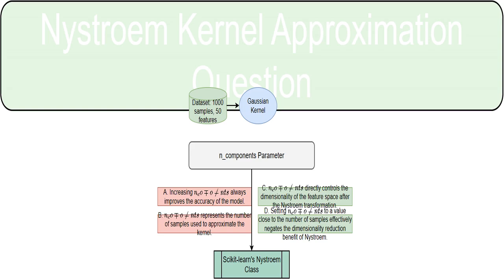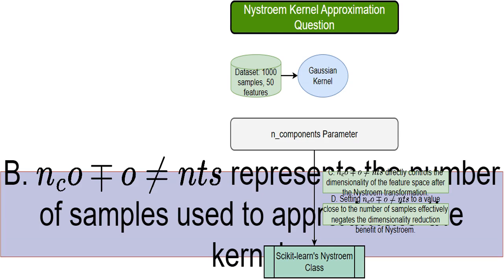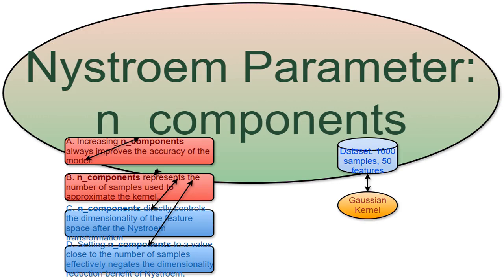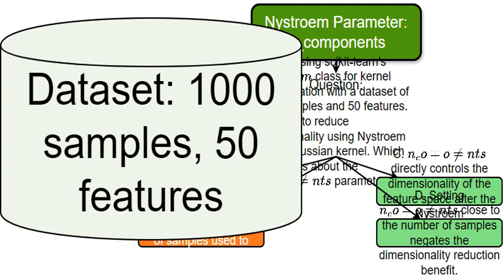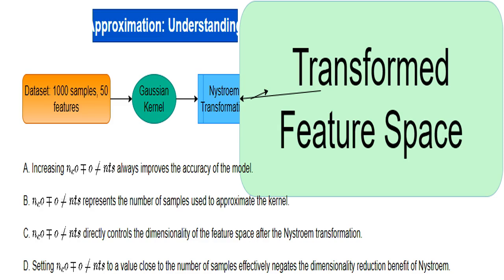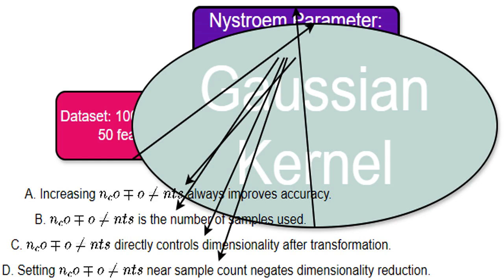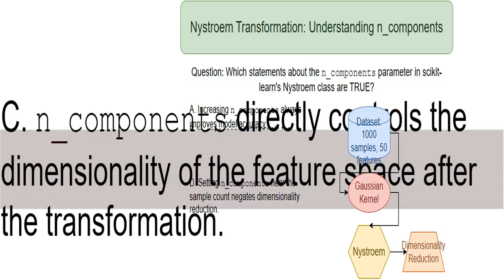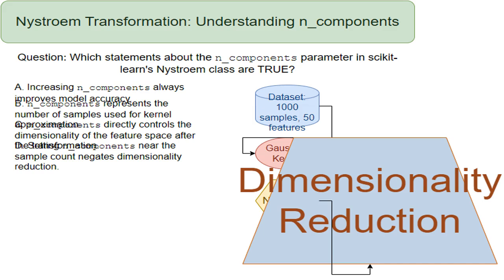Sklearn kernelapproximation Nystroem 1